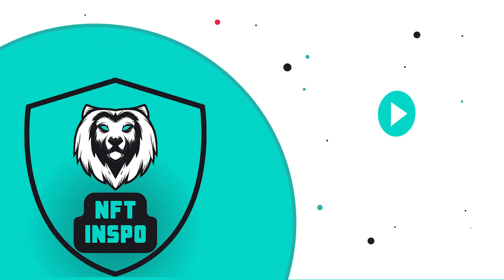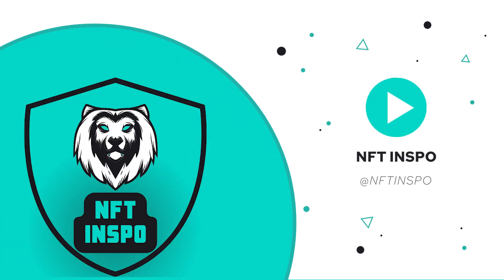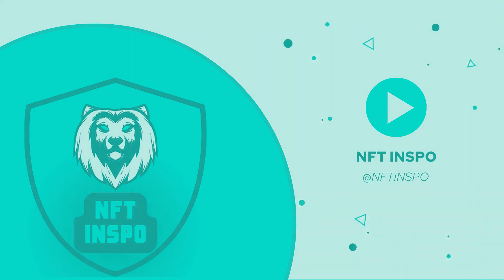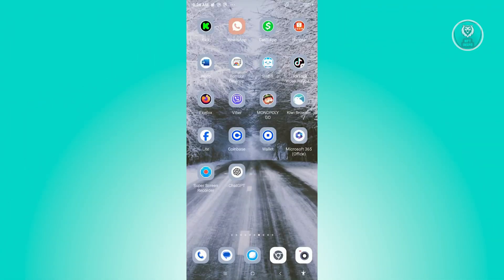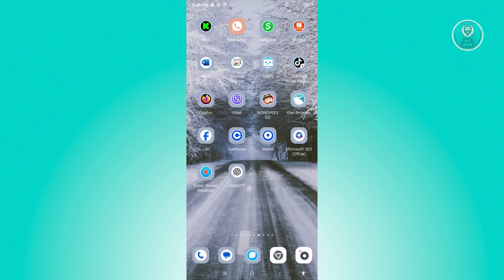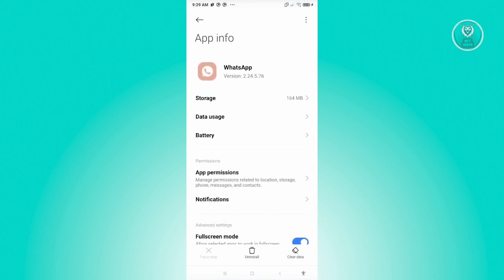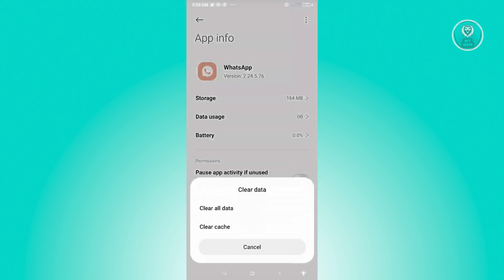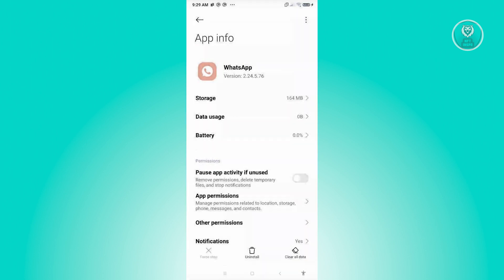How To Fix Delayed WhatsApp Messages (2025)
If you want to be able to resolve delayed messages on WhatsApp, then this video will be perfect for you!